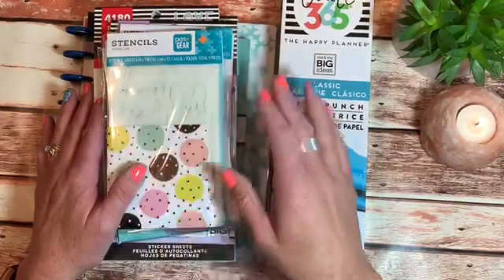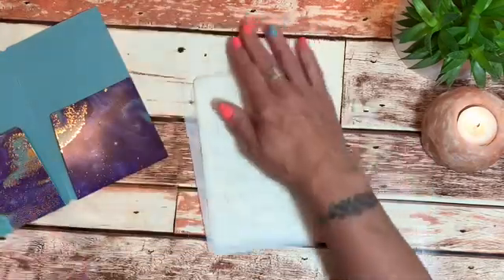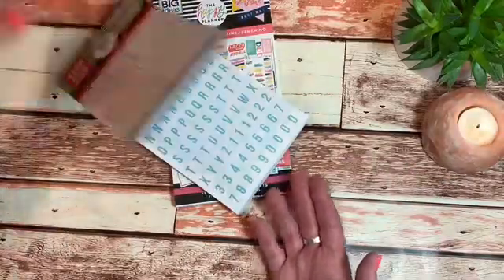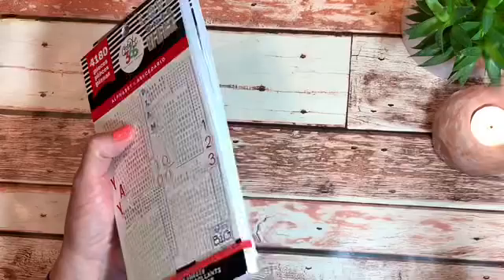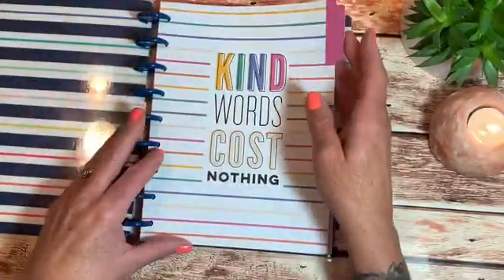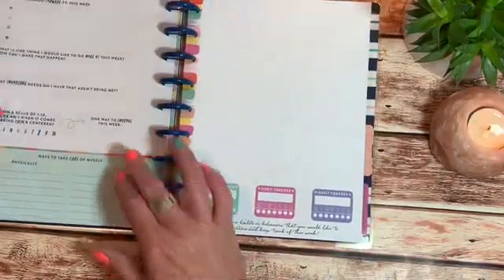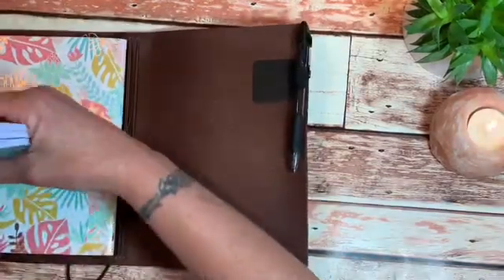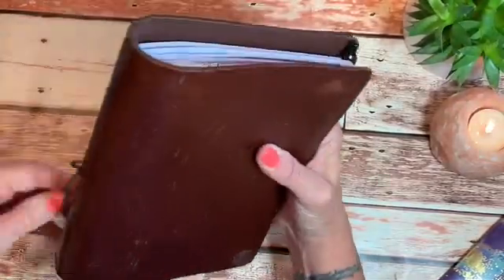New Loot, Mini Michaels Haul